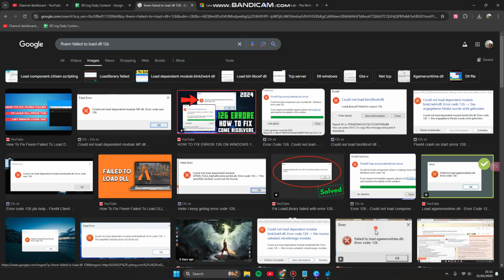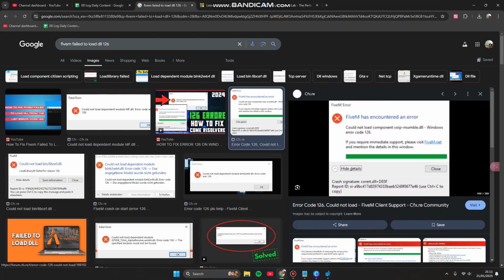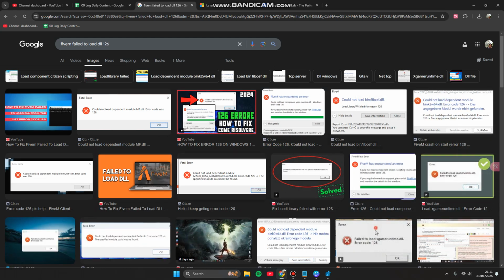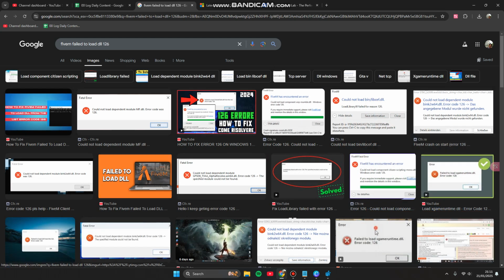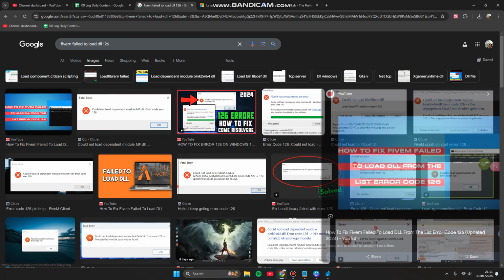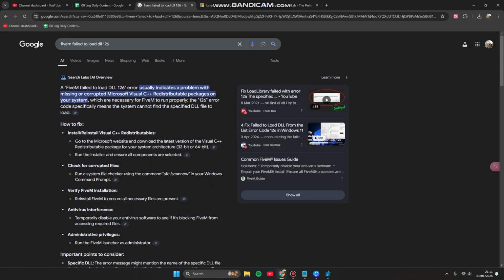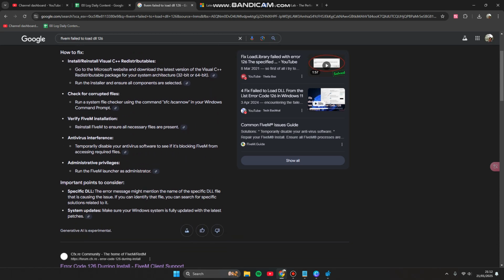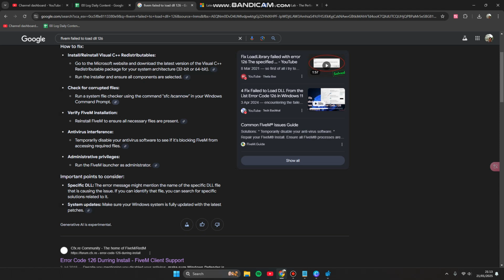👍 QUICK: How To Fix Fivem Failed To Load DLL From The List Error Code 126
How To Fix Fivem Failed To Load DLL From The List Error Code 126.